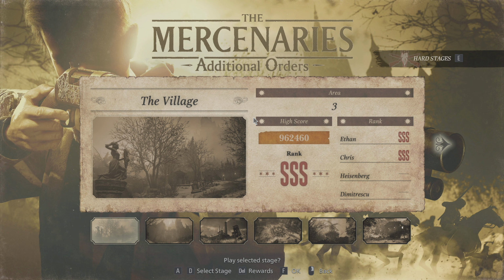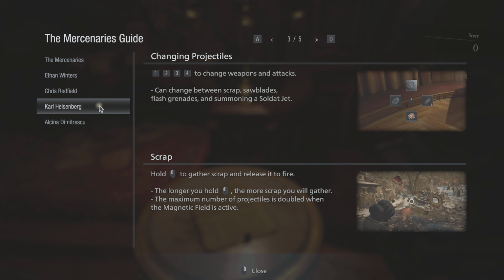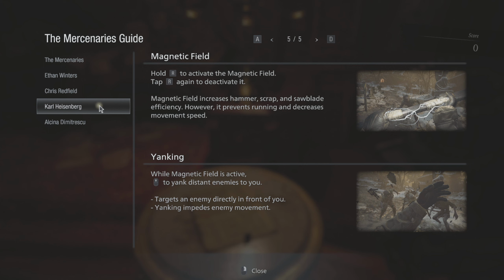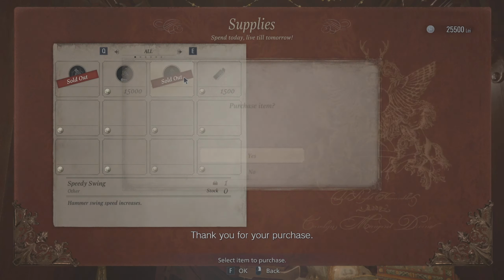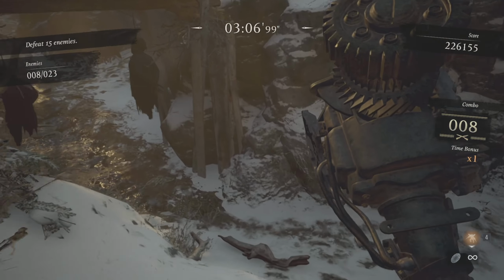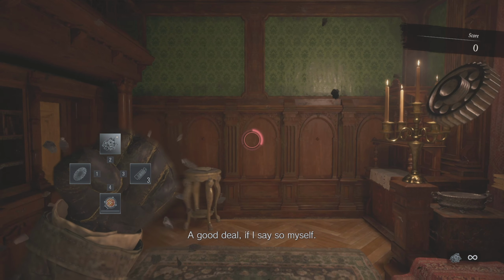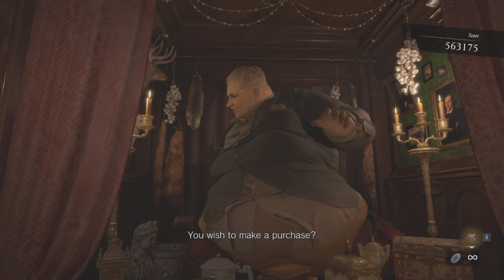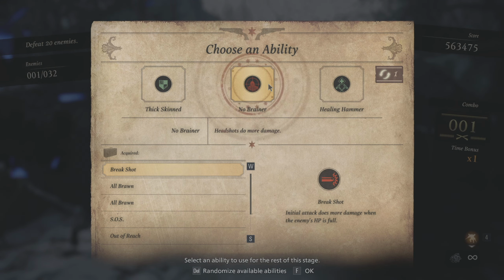SHADOWS OF ROSE: RE 8 Village DLC: Mercenaries: Karl Heisenberg Gameplay: The Village SSS